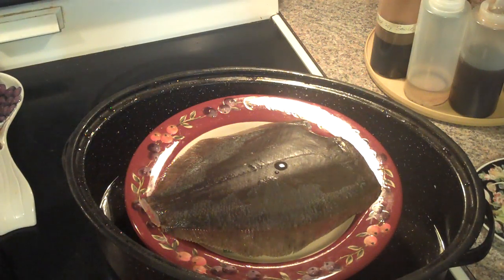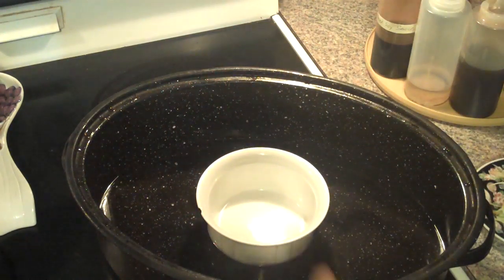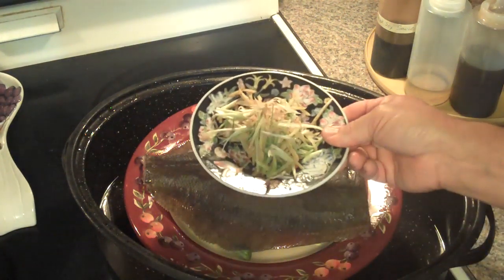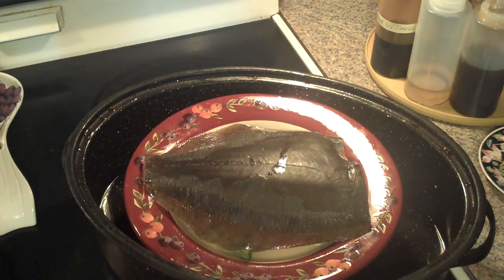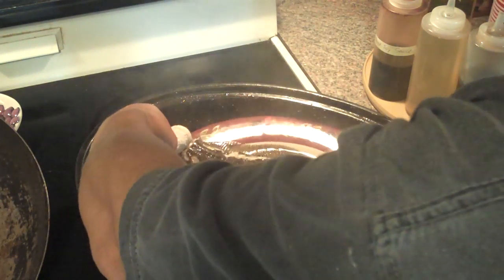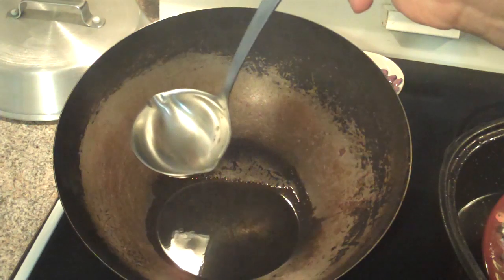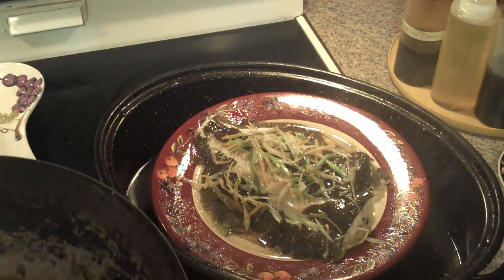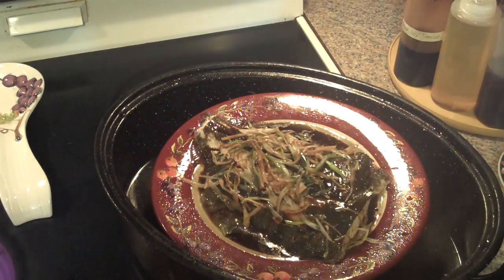Steamed Flounder W Ginger and Green Onions.mp4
How to make authentic Cantonese Steamed Flounder in your kitchen using improvised steamer. Flounder courtesy of the West Ocean City Bay behind the house! Don't forget the hot sizzling oil, don't shoot me for not including the head and tail, it was still delicious.